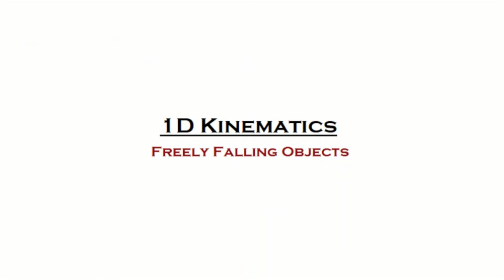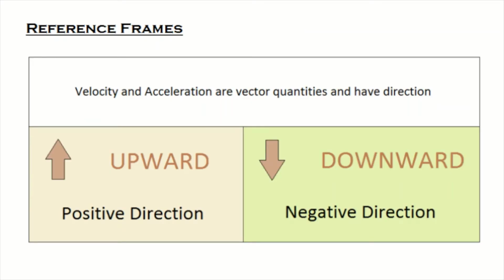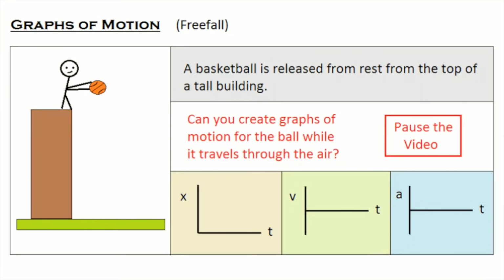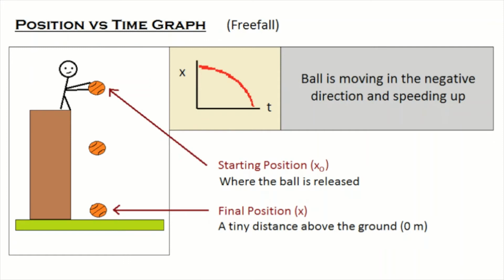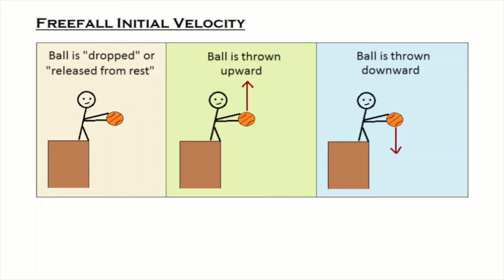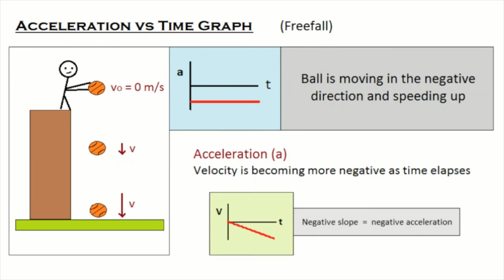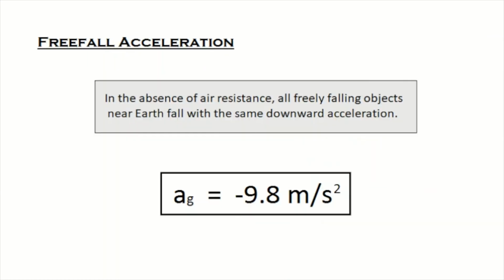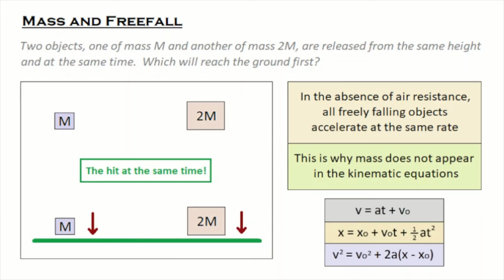Freely Falling Objects, Freefall, Acceleration due to Gravity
In this video, I discuss a specific type of acceleration related to objects falling freely through the air. I also discuss the acceleration due to gravity of freely falling object's on Earth. This is video #6 of a 7-part video series specific to 1-Dimensional Kinematics.

Want to practice the skills learned in this video? Check out the connected worksheet and answer key You can also find a course formula sheet, other free content, and tutoring information by following the link.